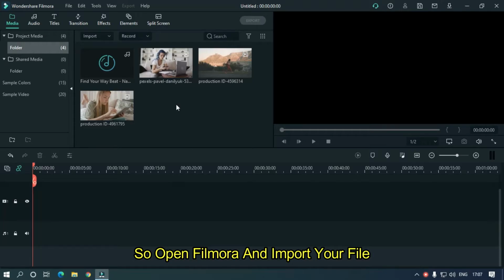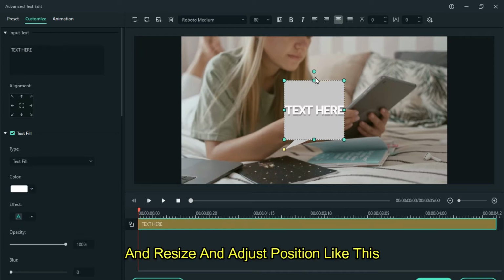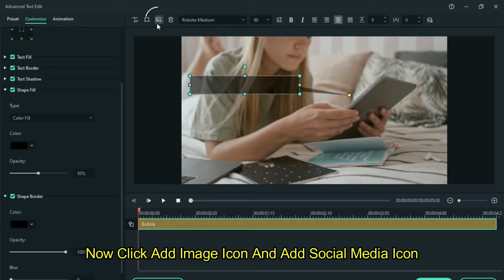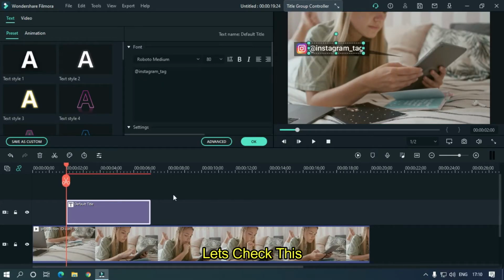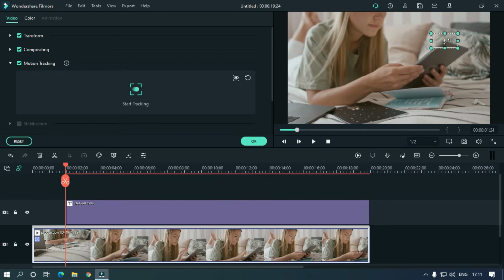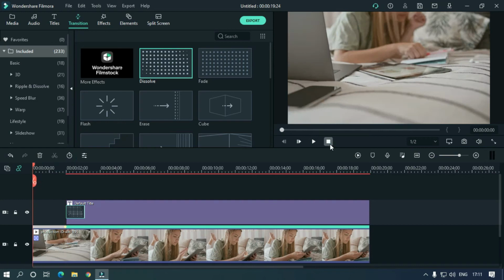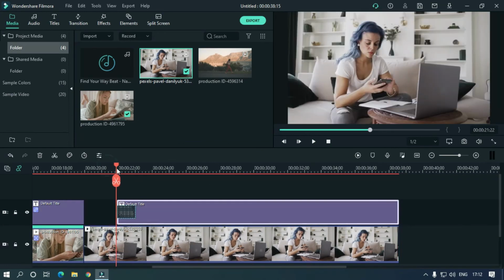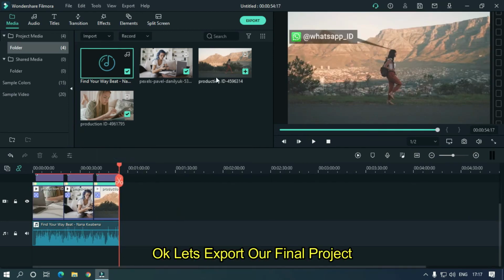How To Make Social Media Pop Up Tag With Motion Tracking In Filmora X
Hey to all of you Social Media bloggers out there! This is a video tutorial for you ☝️
If you want to promote your account on YouTube, you can do it by adding an Instagram pop-up tag right to the video.

🏷️ In this tutorial, we'll show you exactly how to do that.
Want to go the extra mile? Then you can also add motion tracking so that the tag will follow your movements.

Note: English Is Not My Mother Tongue. So Sorry If There Is Any Mistake In English